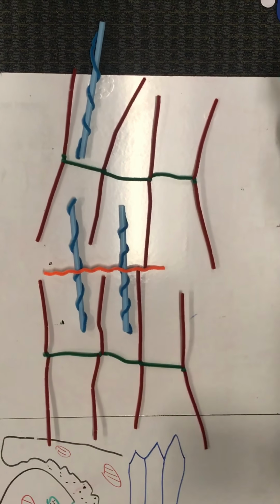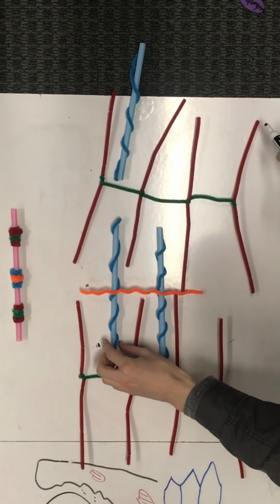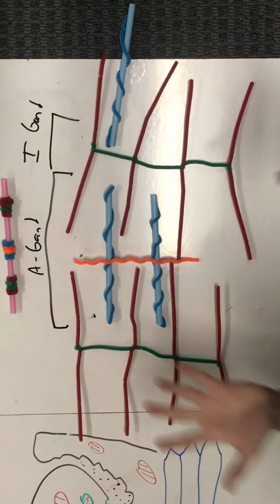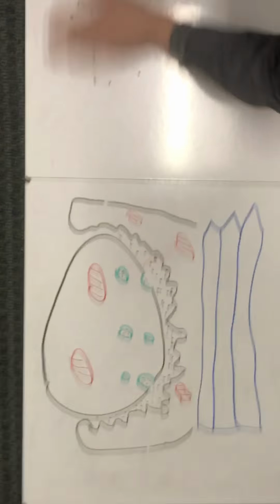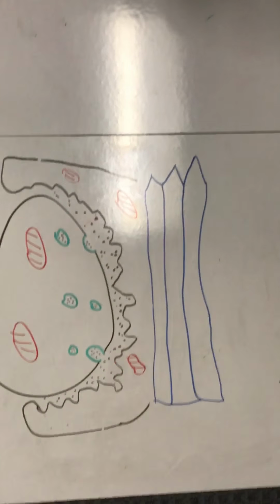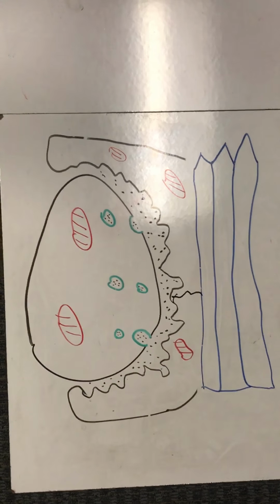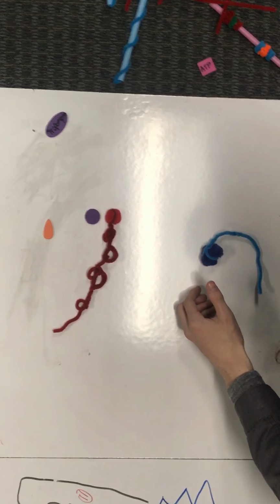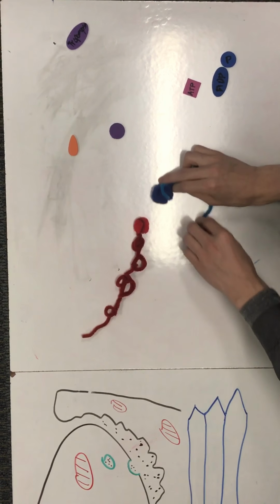Sliding Filament Theory - Devon H